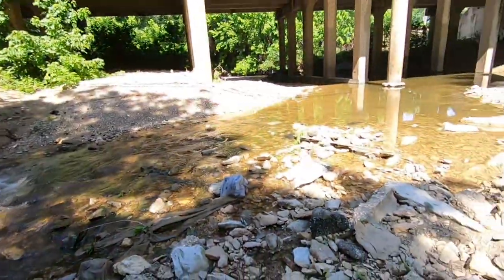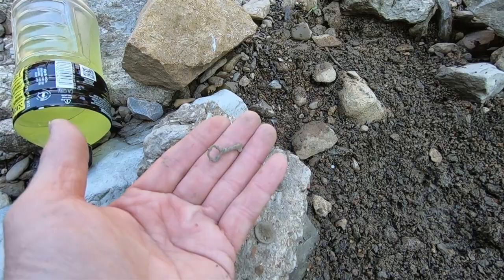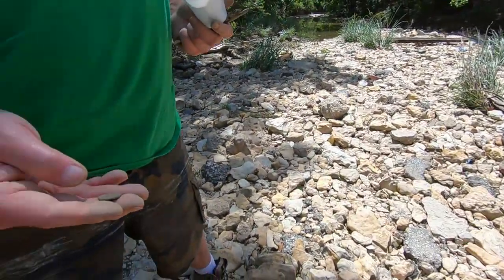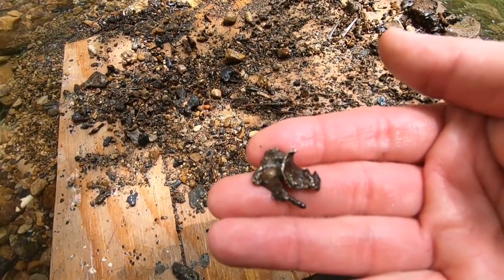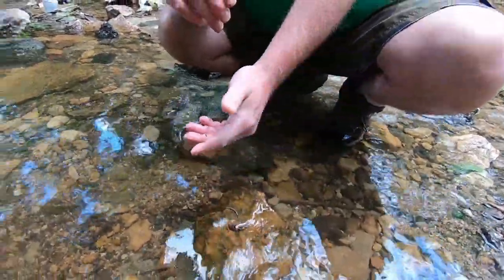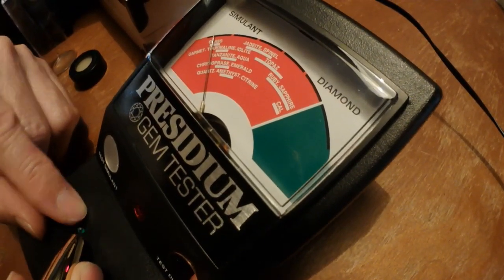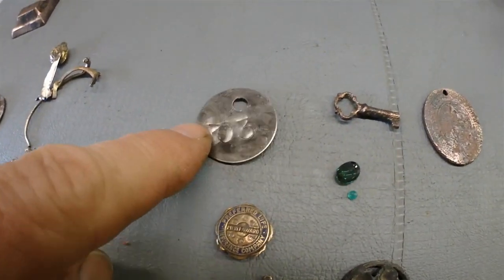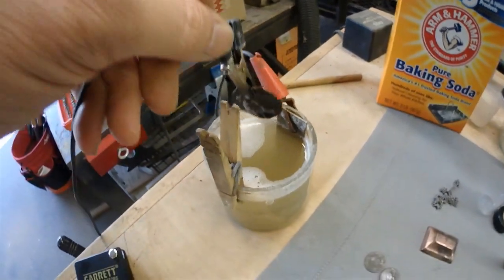Creek Digging - Gemstones, Coins and More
Went to our favorite creek for a quick dig and found some more gemstones and other good stuff.

Music = Clark Bandy - Outlaw